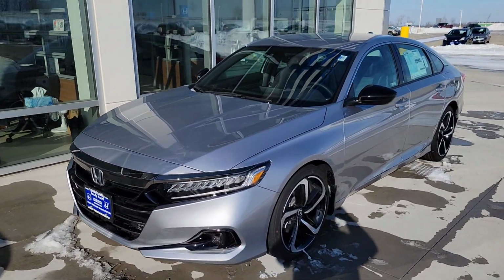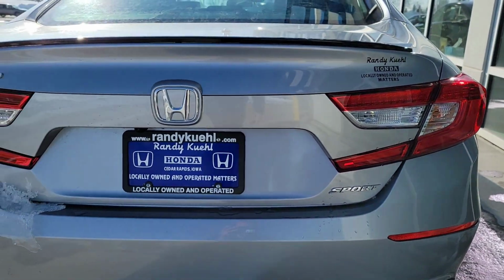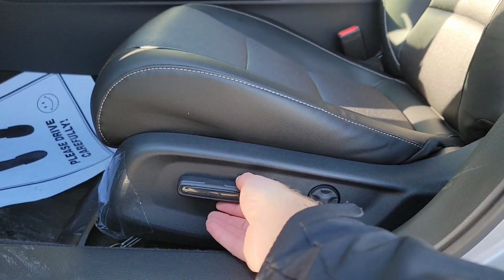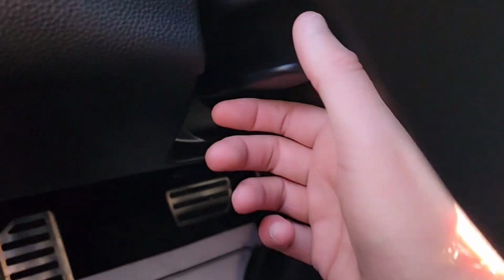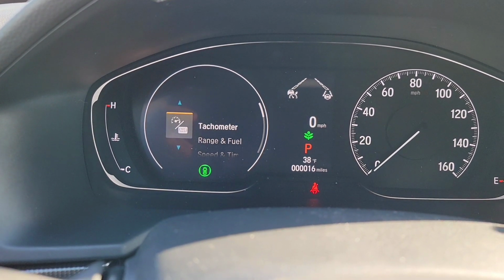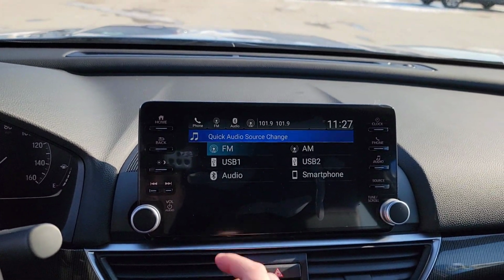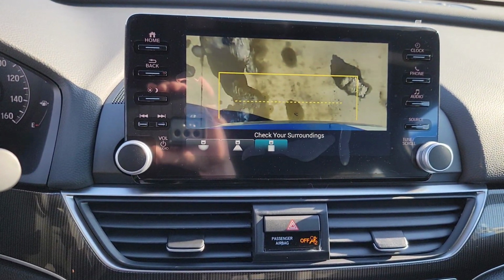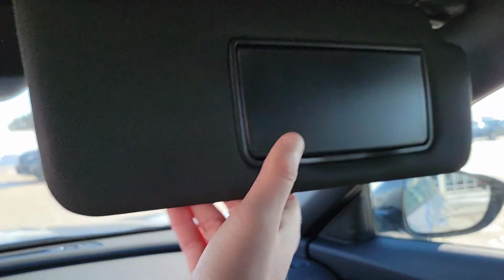2022 Honda Accord Sport Standard Features Walk Around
Here's my video sharing all the standard features and functions of the new *2022 Honda Accord Sport 1.5T* for those that are considering purchasing.

timecodes:
0:00 Getting to Know the 2022 Honda Accord Sport
0:41 Decoding the Monroney Sticker
1:22 Standard Safety and Performance Features
2:10 Exterior Design and Measurements
3:34 Trunk Capacity and Cargo Versatility
4:19 Inside the Back Seat
6:32 Under the Hood Maintenance Basics
7:29 Steering Wheel Controls and Driver Interface
17:20 Advanced Technology and Parking Features